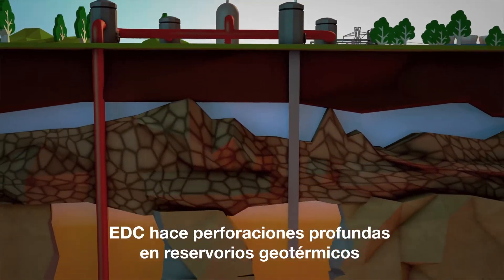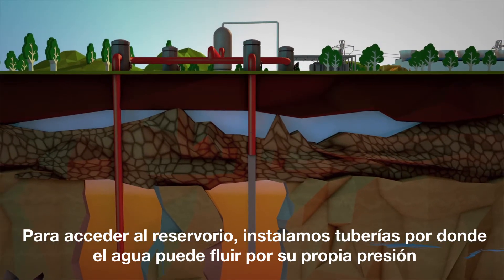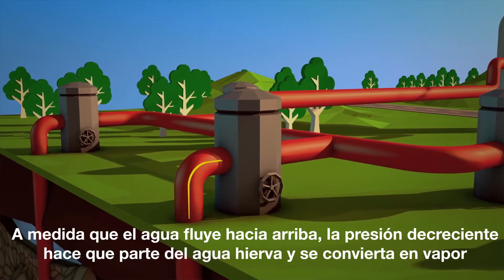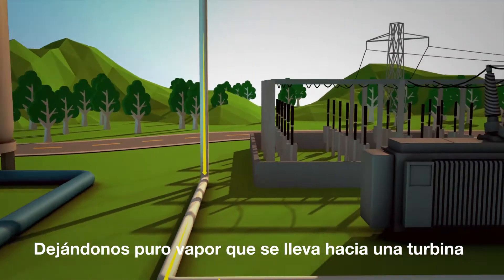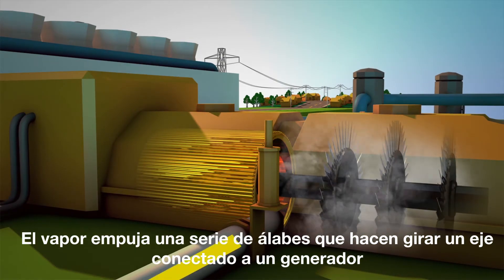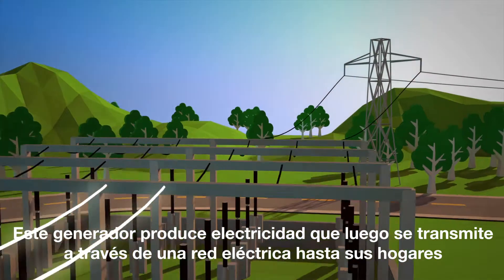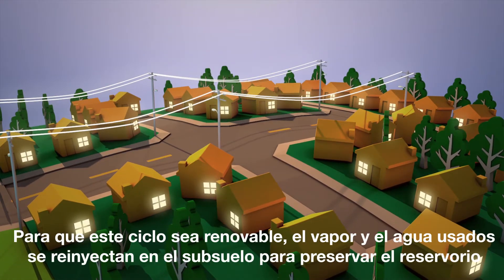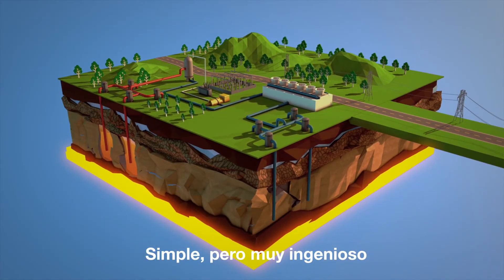Generación eléctrica con energía geotérmica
La generación eléctrica con geotermia es un proceso sencillo pero muy ingenioso. ¡Conócelo en este vídeo!